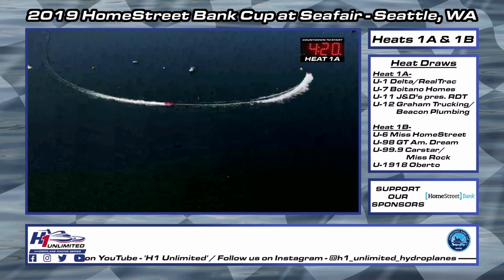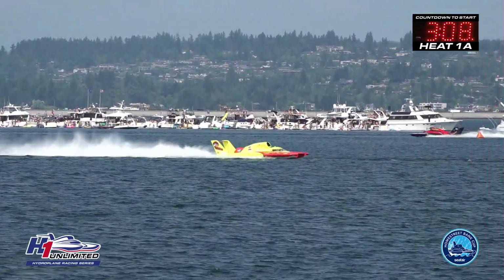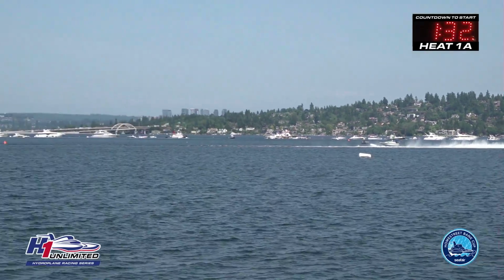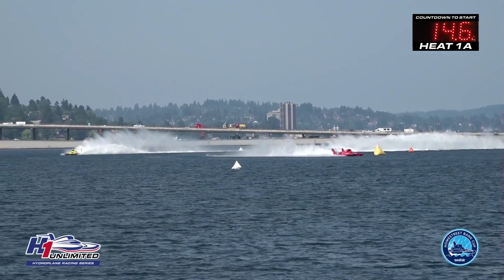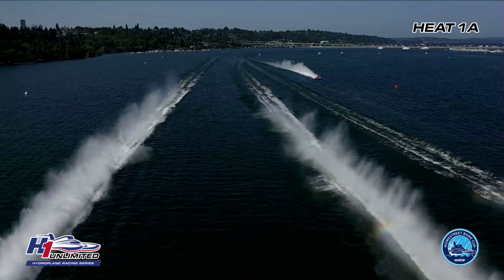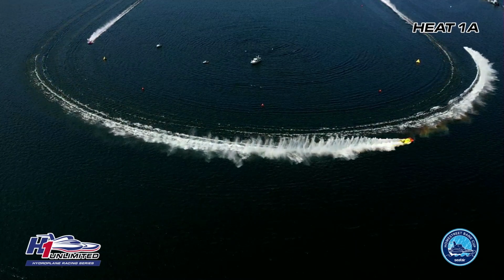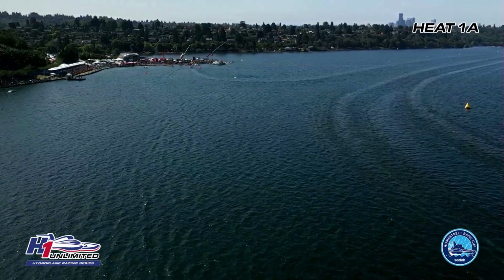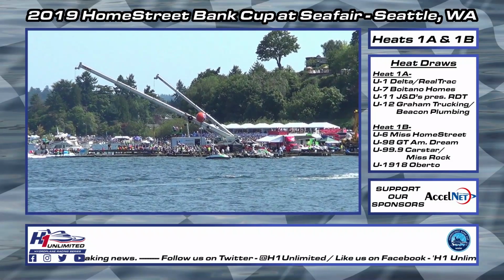2019 HomeStreet Bank Cup at Seafair Heat 1A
2019 HomeStreet Bank Cup at Seafair Heat 1A